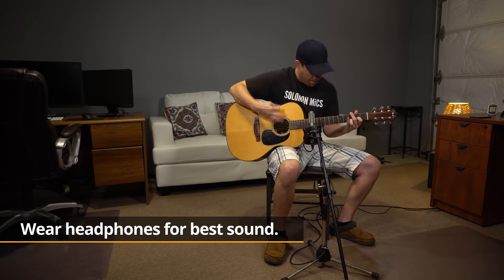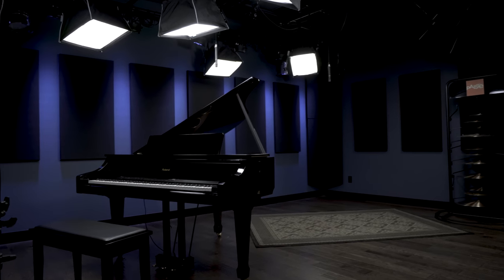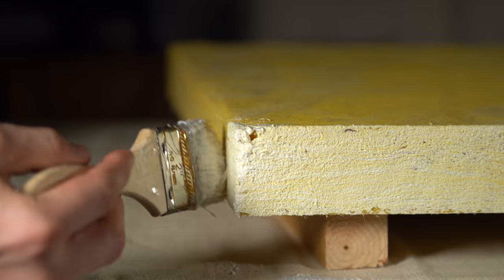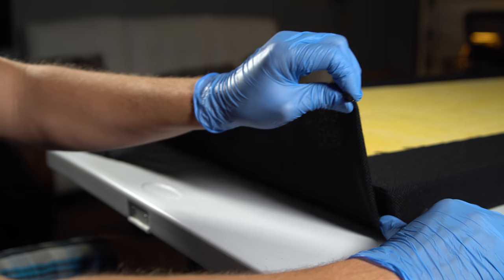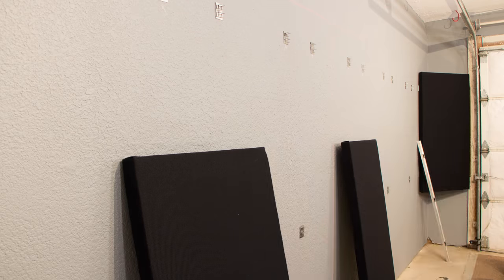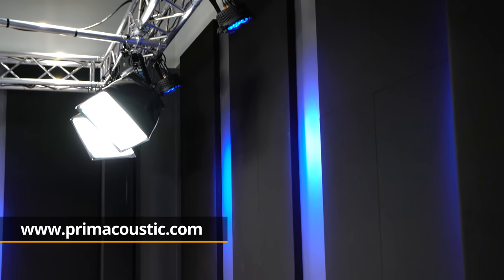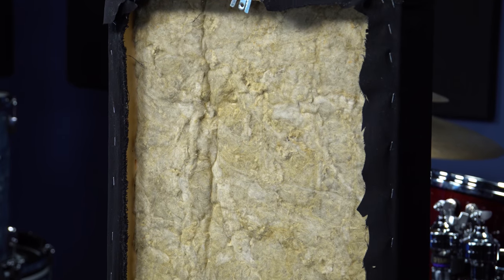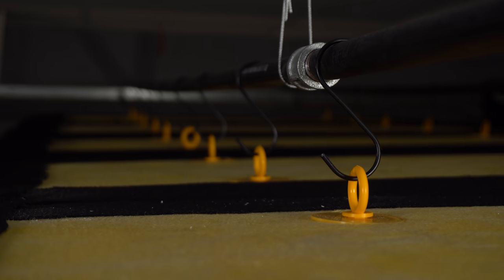How To Make Your Home Studio Sound Amazing With A Low Budget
When you’re recording music at home, you’ll often end up with unpleasant sound reflectivity, a build-up of low-end frequencies, and weird echoes.

So in today’s video, we’re going to help you combat these issues with acoustic absorption. There’s a lot going on with room acoustics, but we’ll keep it simple and show you the most effective way to treat your room on an affordable budget!

In This Video:
0:13 -- Before/After Acoustic Treatment
0:48 -- Introduction To Sound Treatment
2:19 -- Premade Acoustic Panels (If You Prefer)
2:38 -- Creating Your Own Sound Panels (Save 40%)
4:33 -- Wall-Mounting Your Panels For The Best Results
5:29 -- Ceiling-Mounting Panels (With Easy Suspension)
6:00 -- Final Thoughts & Tips For Better Results